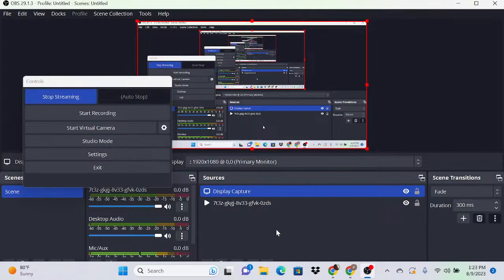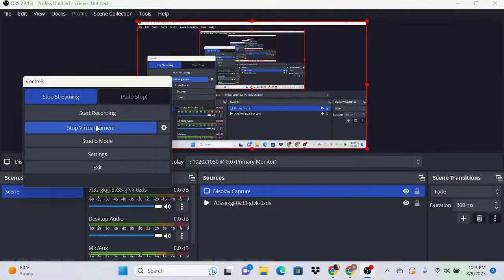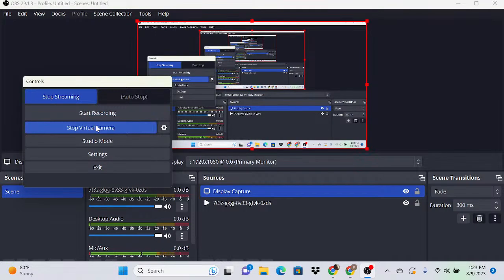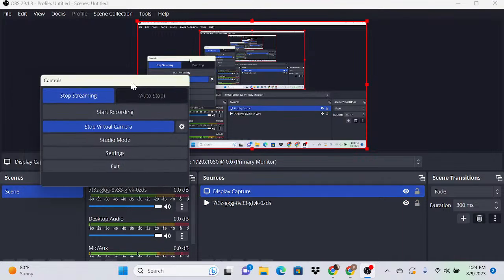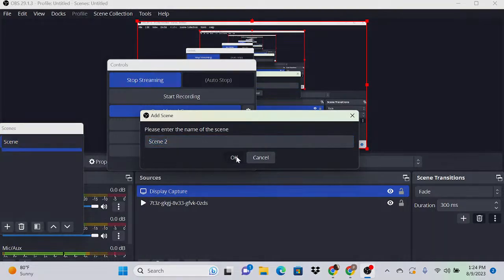My Broadcast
here